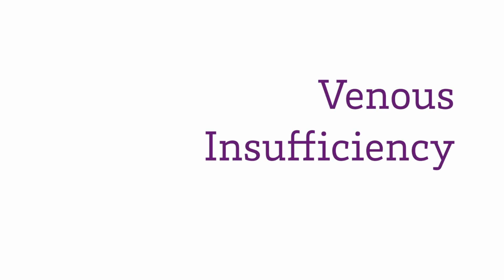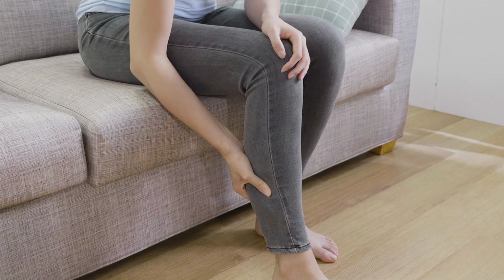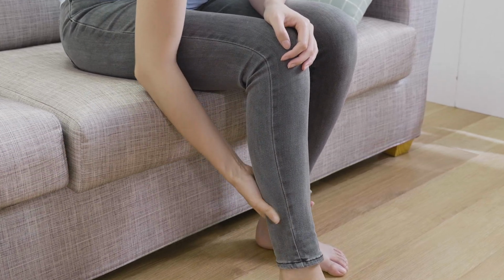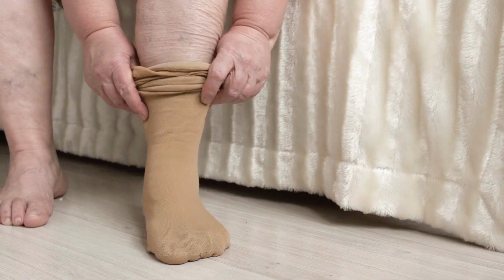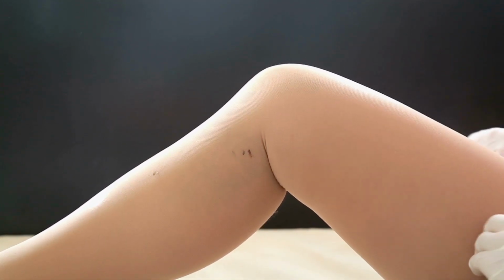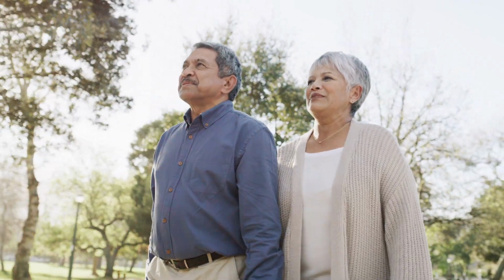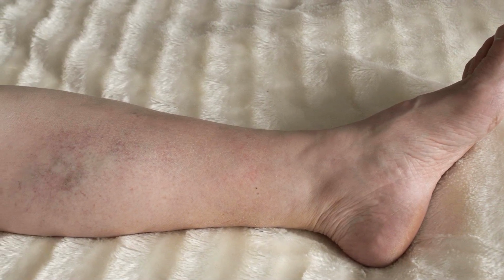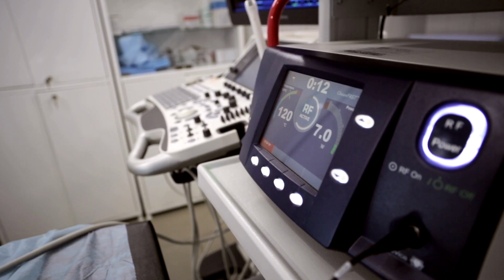Venous Insufficiency | Vascular Surgery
Laura Davenport, FNP
Vascular Surgery | CHRISTUS Trinity Clinic